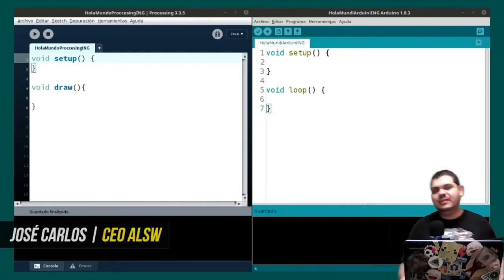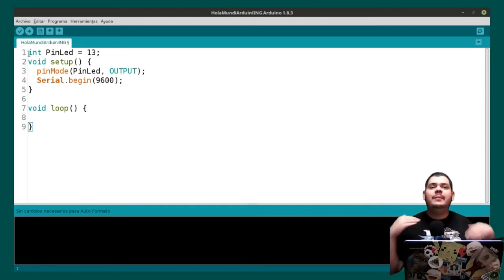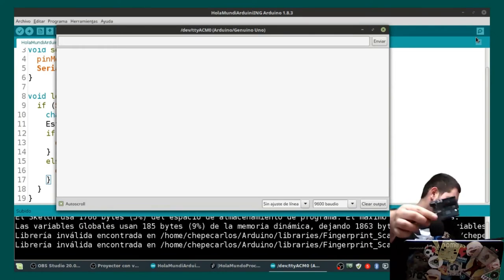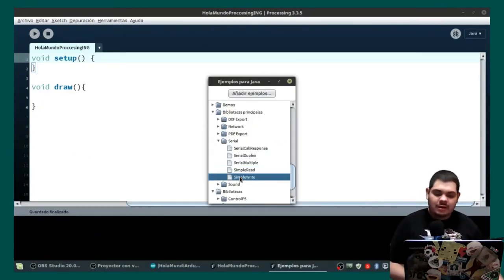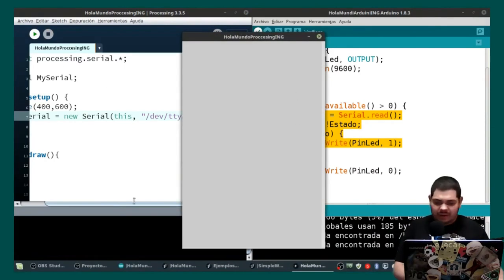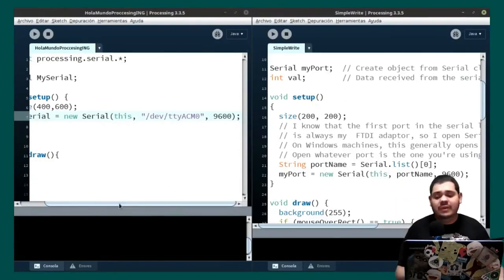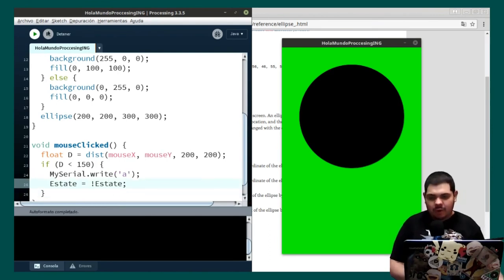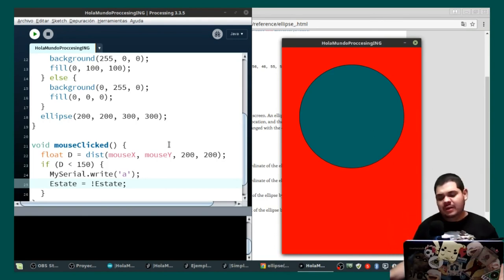Processing to Arduino Communication | Tutorial 01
We start a new series where we will join two major programs: Processing and Arduino. In the first chapter, we will learn how to connect arduino with Processing. If you have doubts or questions, leave them in the comment space.

Every Wednesday we broadcast on Facebook and Youtube projects with arduino, electronics, raspberry PI and more. Do not miss them, starting at 7:00 pm!